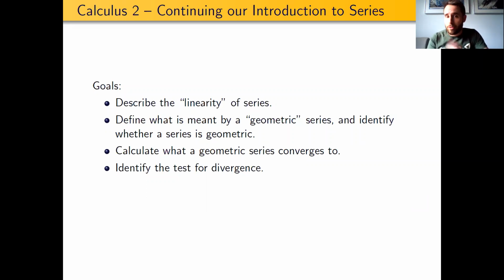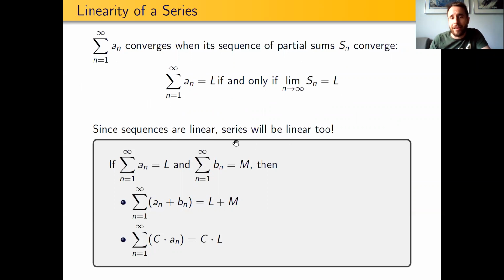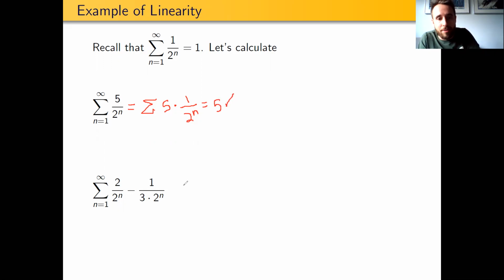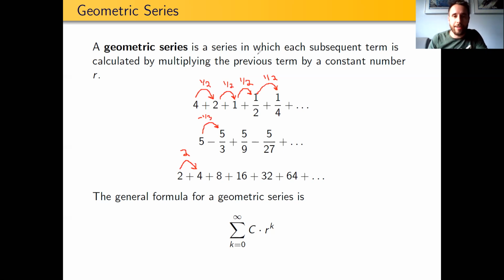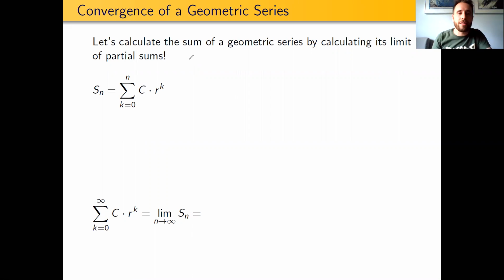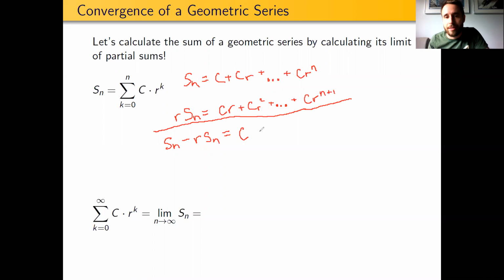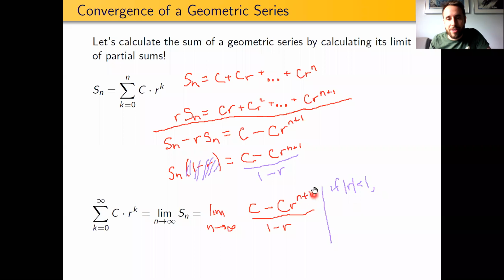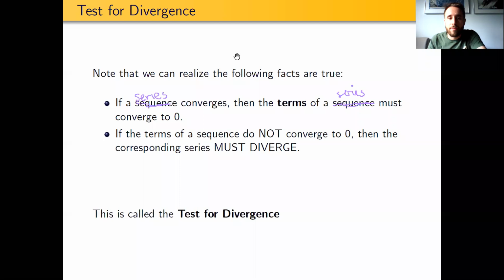Calc2 16.2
Linearity of Series. Geometric Series. The Test for Divergence.